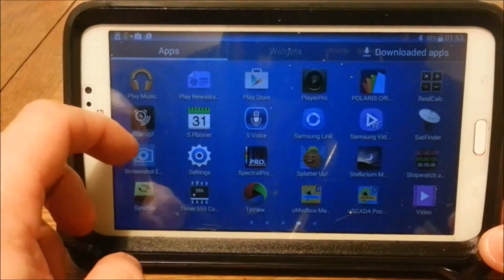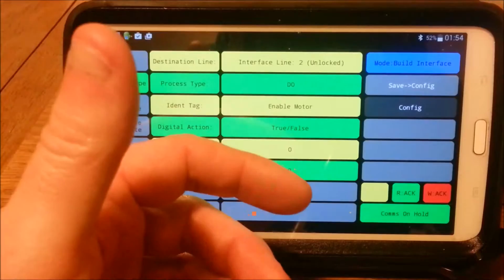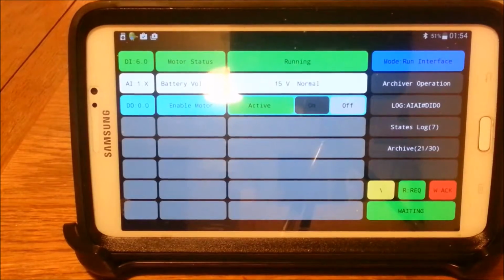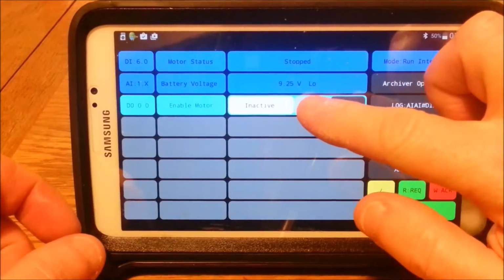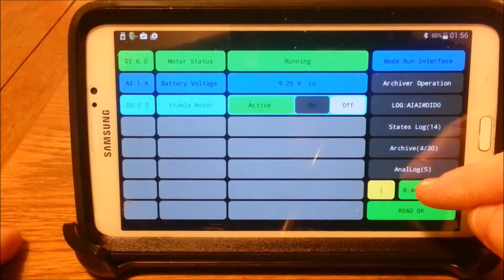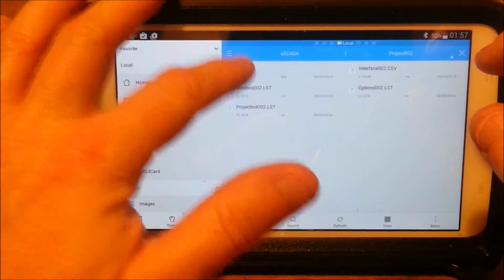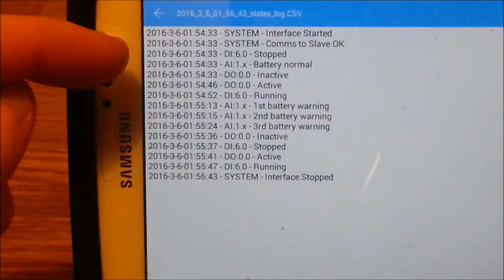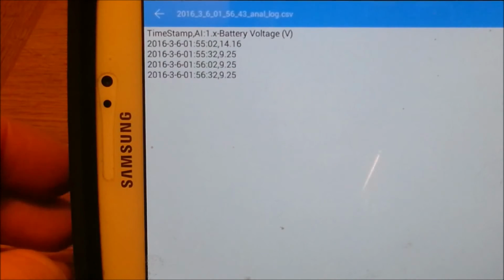7 - Pocket SCADA - Generating and Retrieving Log Files in uSCADA(p)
This video demonstrates how to set up and use Log Files on the uSCADA(p) program. (GW7MQE)